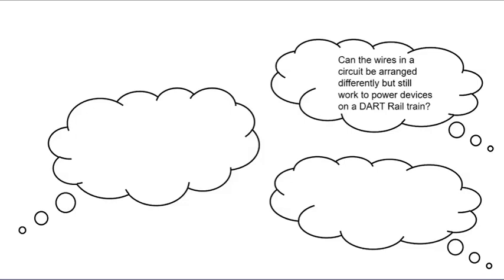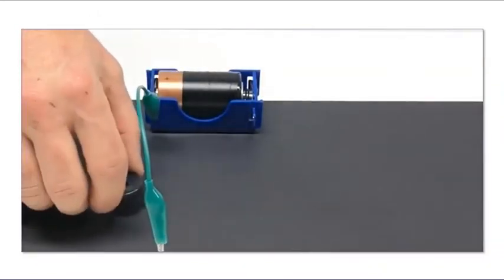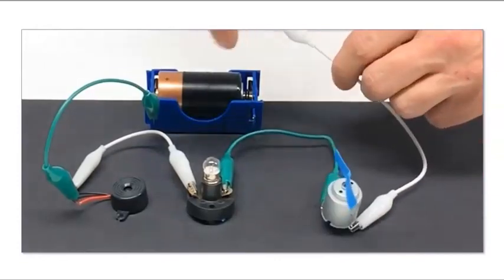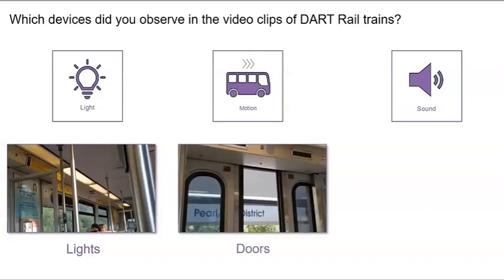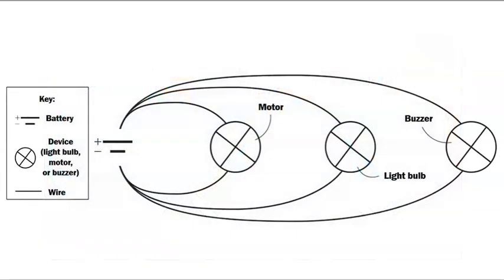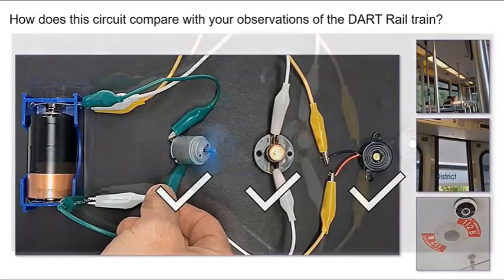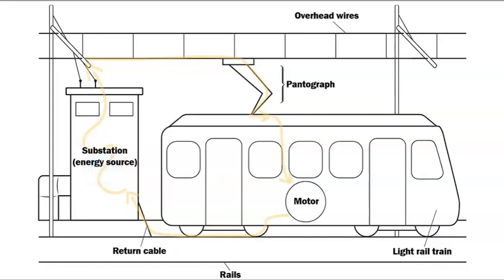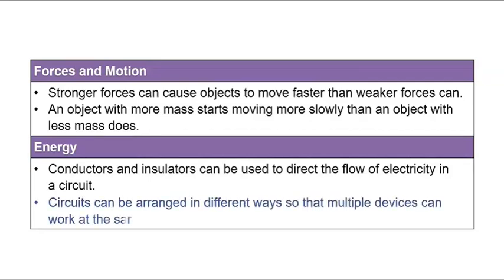Forces, Motion, and Energy Lesson 9